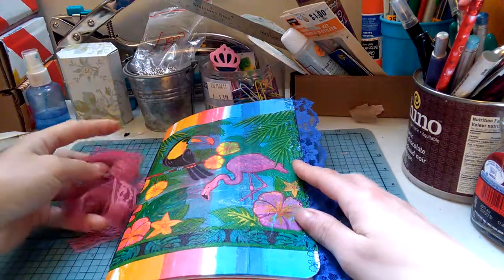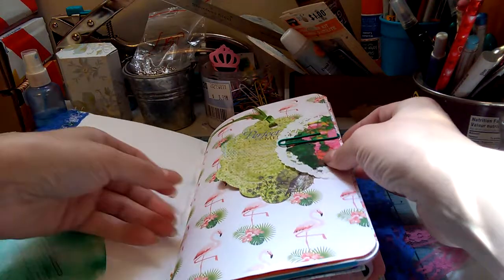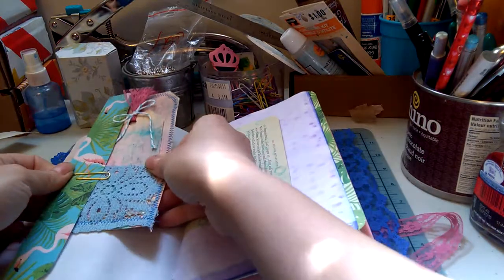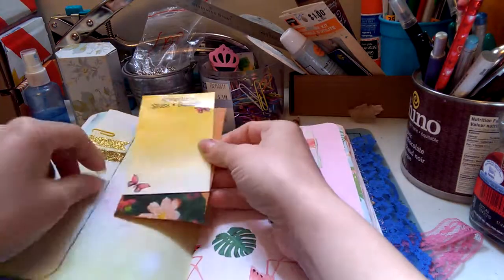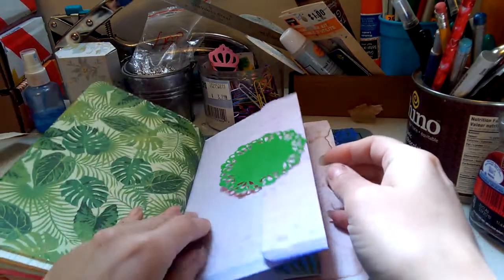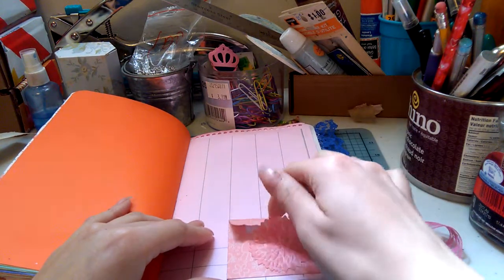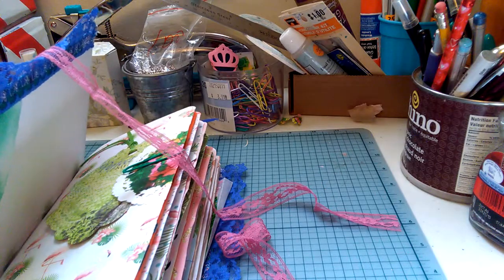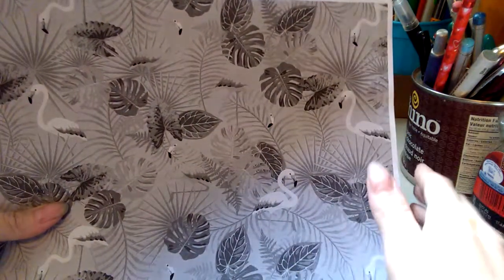Flamingo junk journal flip.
CreaDigitals is the shop and blue flamingo is the kit I used